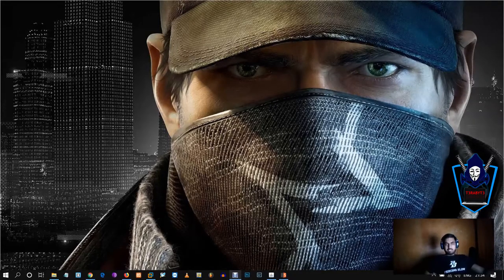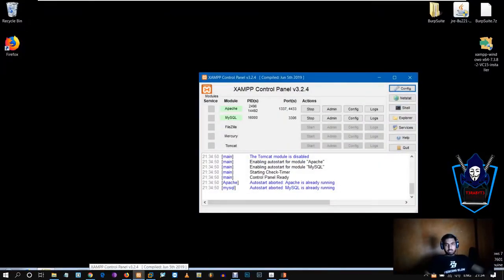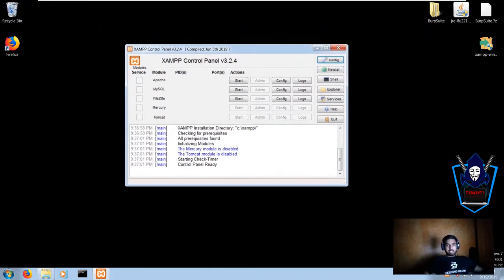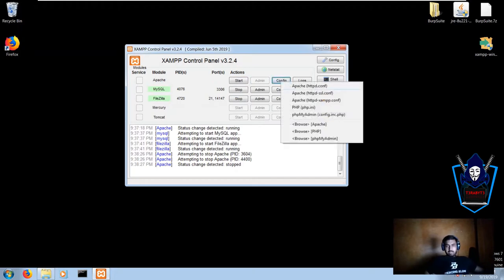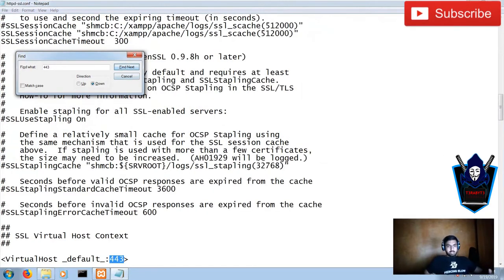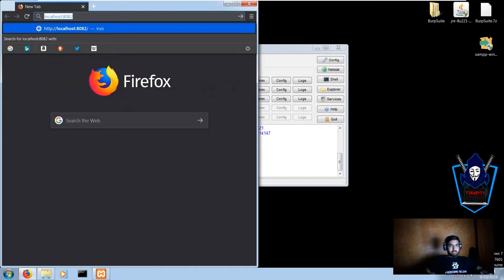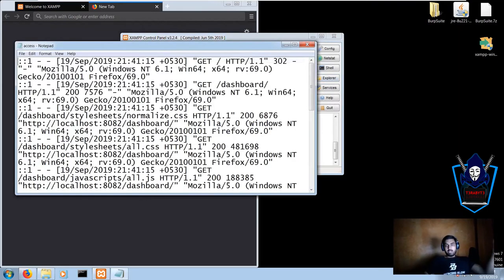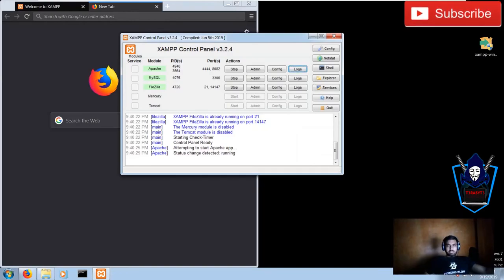Server Pentesting - Part 001 - Lab Configuration & Setup | T3raByt3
Server Pentesting requires a simulation to perform & test various attacks. XAMPP is so far the best solution wherein you can setup a vulnerable web application.
If you have any issues/suggestions/queries, comment down, or connect on any of the below mentioned social media platforms.